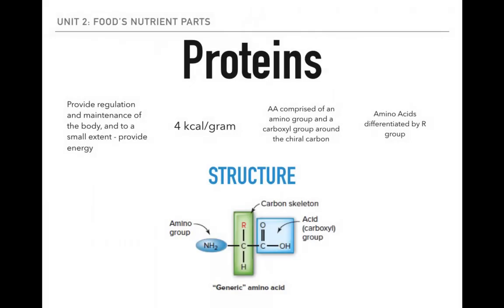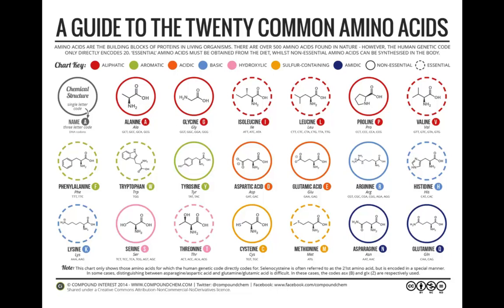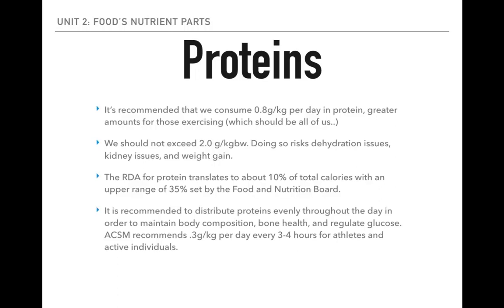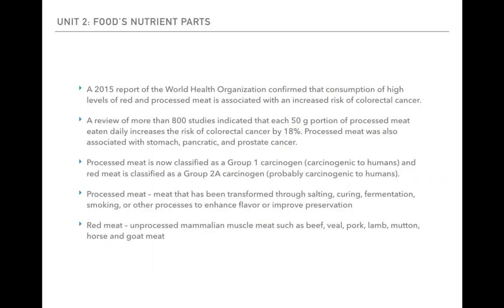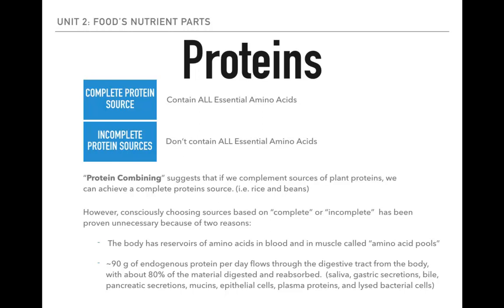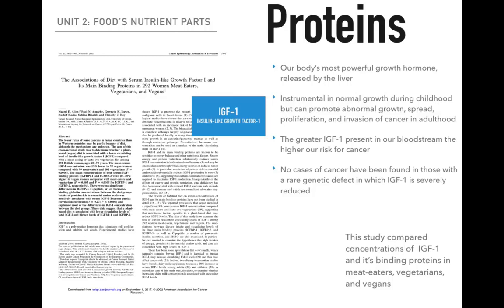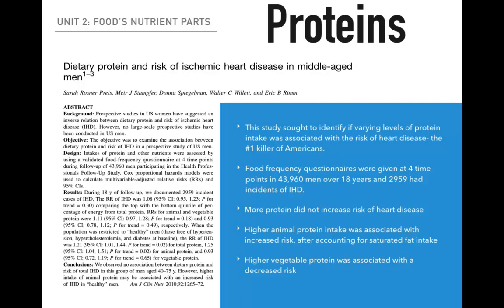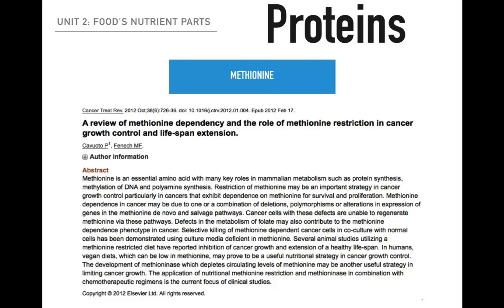BIOL 200 - 6 - Protein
BIOL 200 Nutrition